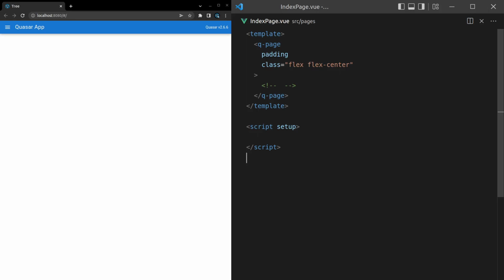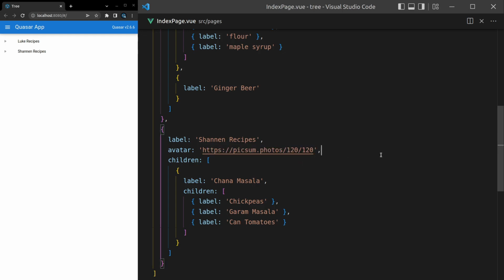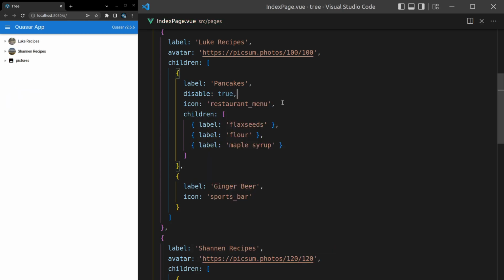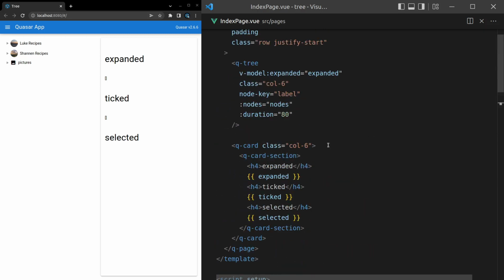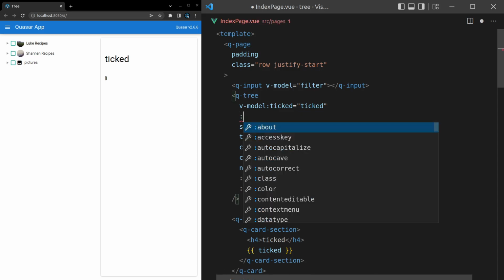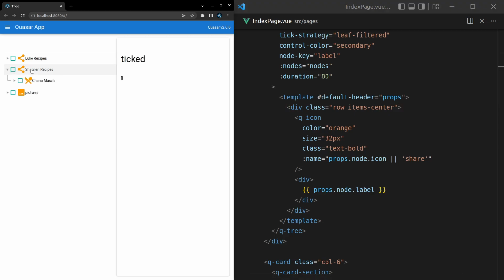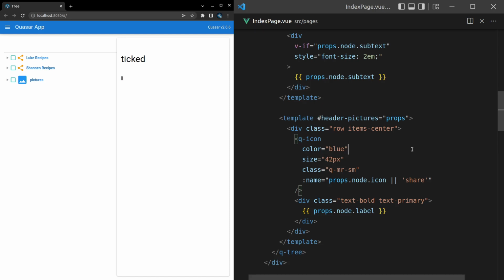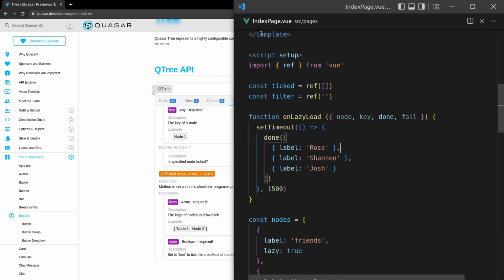Learn Quasar Components - QTree